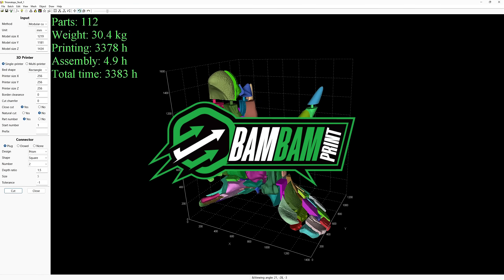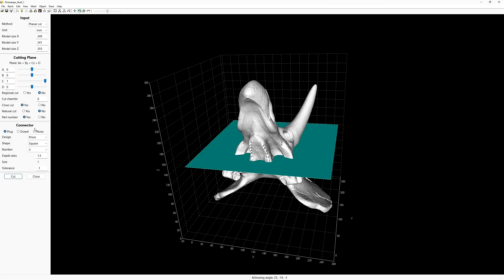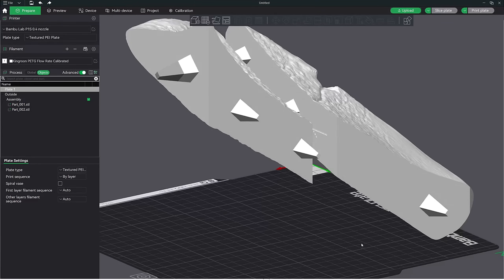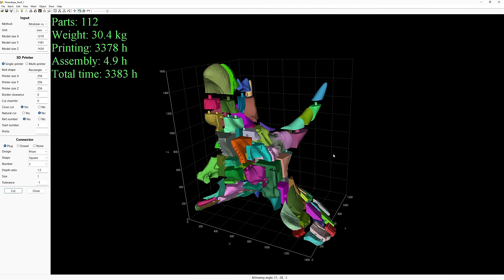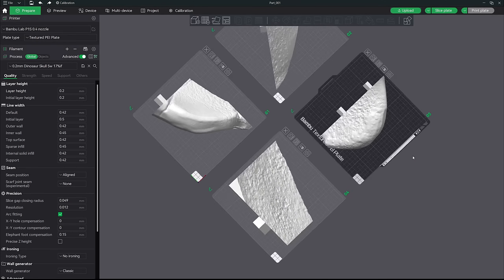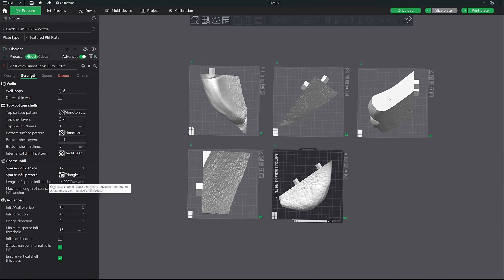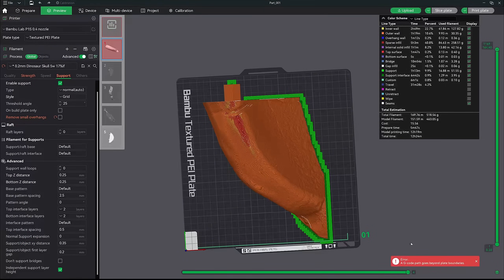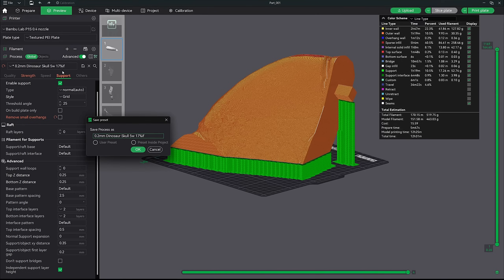How To Slice Large Models For 3D Printing! 🚀 Step-By-Step Guide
How to Print Large 3D Models with Ease!

Want to print large-scale 3D models on a smaller printer? In this tutorial, I’ll show you how to slice, resize, and fit oversized STL models into standard 3D printers using Luban & Bambu Studio!

🔹 What You’ll Learn:
✅ How to cut large 3D models for easy assembly
✅ Use Luban’s prism, frustum, and claw plug tools
✅ Import and arrange your model in Bambu Studio
✅ Best print settings for large multi-part prints

This video is about How To Slice Large Models For 3D Printing! 🚀 Step-By-Step Guide. But It also covers the following topics:

Resize STL Files
Cut Large Prints
STL Modifications

🔎 Related Phrases:

How To Slice Large Models For 3D Printing, Step-By-Step Guide, How To Print Large 3D Models, Cut Large Models For 3D Printing, Luban 3D Model Cutting, Resize Large STL For 3D Printing, Best Software For Large 3D Prints, Bambu Studio Large Print Workflow, Print Oversized 3D Models, Slice Large 3D Models For Any Printer, How To Print Big 3D Objects, Large 3D Model Assembly